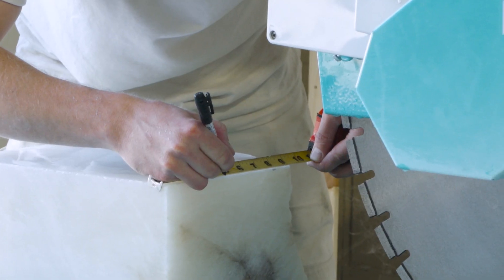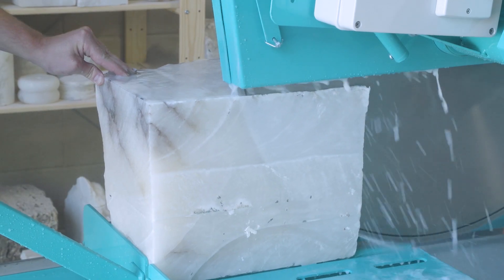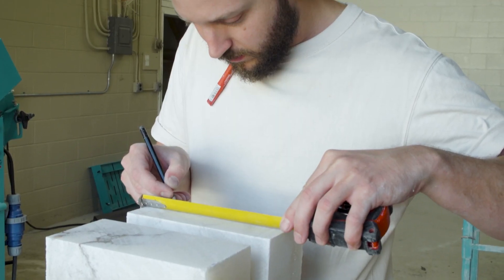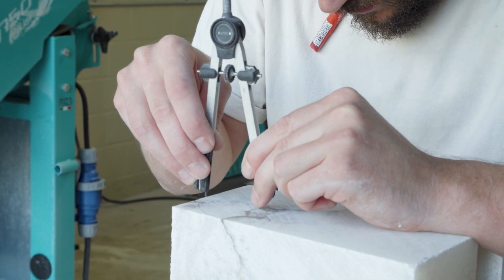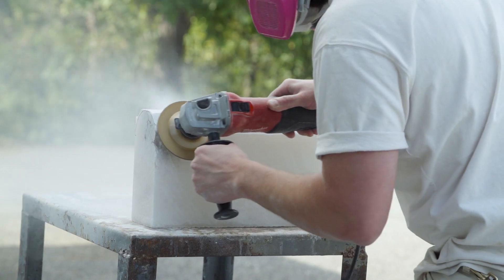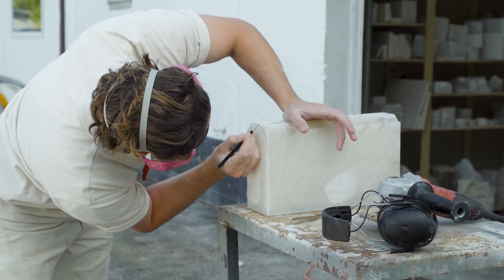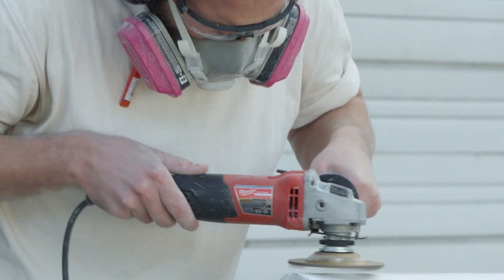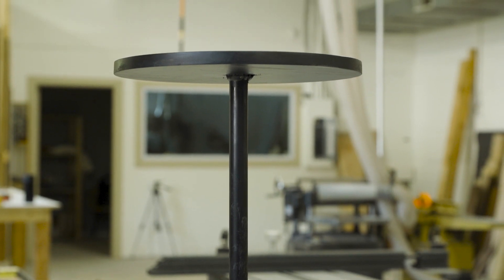Inside the Intricate Furniture-Making Process at Swell Studio I HB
Based in Saugerties, New York, Swell Studio has been making furniture—of wood, stone, and metal—since 2018. “Some of the most intricate parts of the process are shaping and working the stone to create the feet for a credenza,” White explains. “You can make one cut and a vein could pop off and break, and then you have to start over—so you have to be very careful and meticulous when you're laying out your cut.”